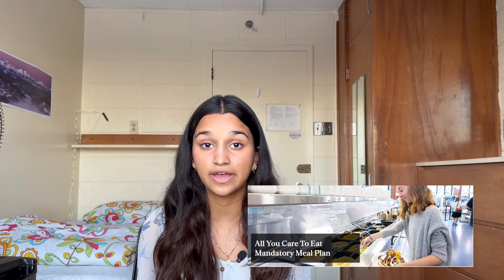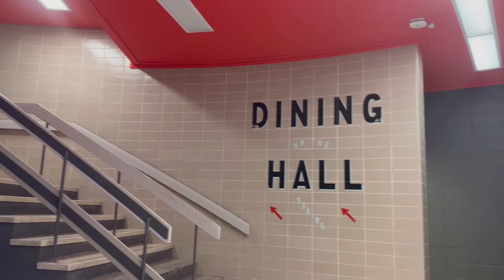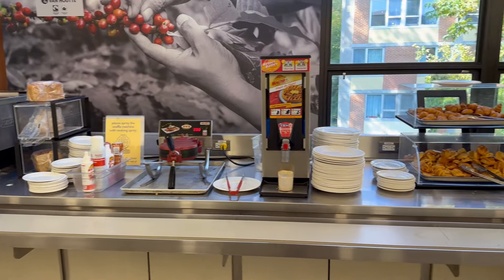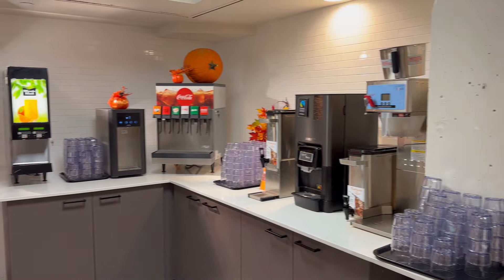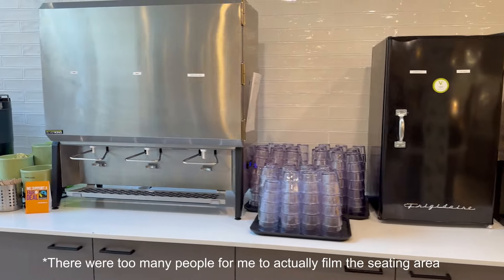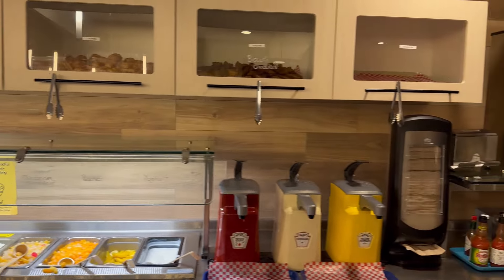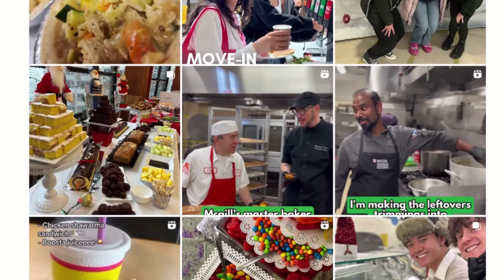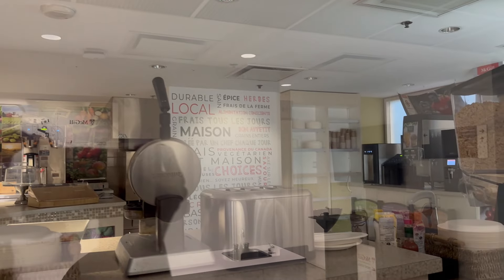Every McGill Dining Hall Ranked and Toured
Tours of every McGill dining hall, and how the "all you care to eat" meal plan works.

-- Video Chapters --
0:00 Intro to the Meal Plan
1:12 Dining Hall Rankings
4:49 Extra Information

Video filmed and produced by Achyutha Reddy with help from Olivia. My name phonetically: uh-choo-tha.